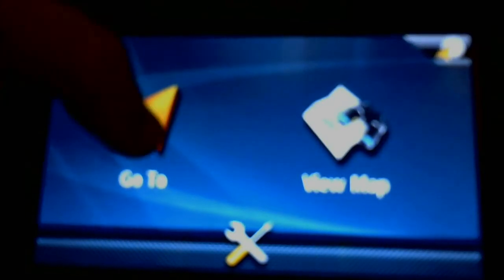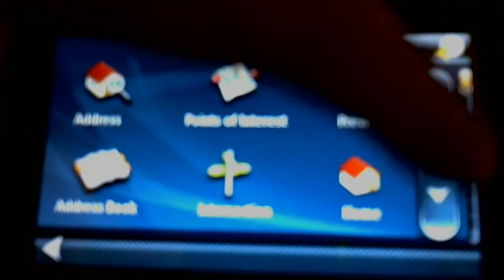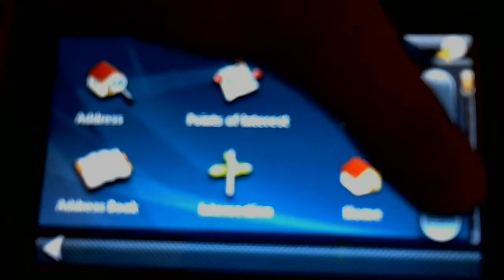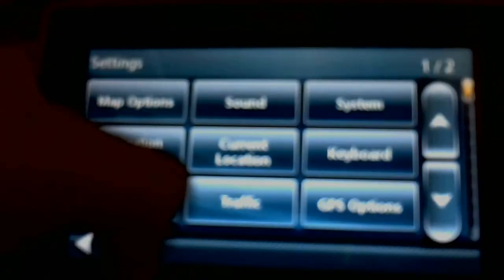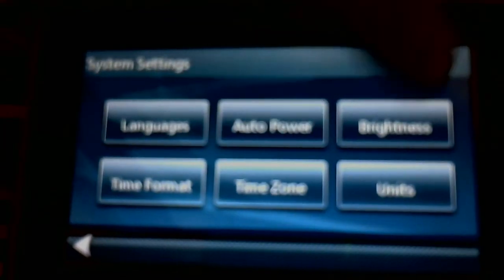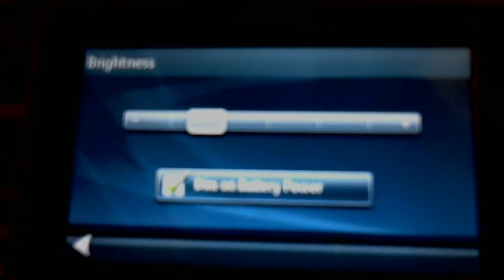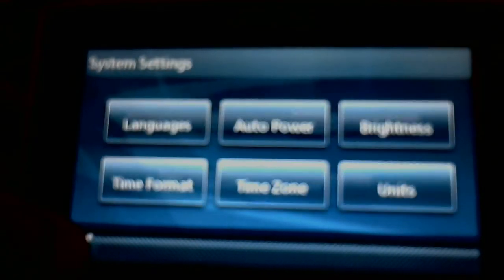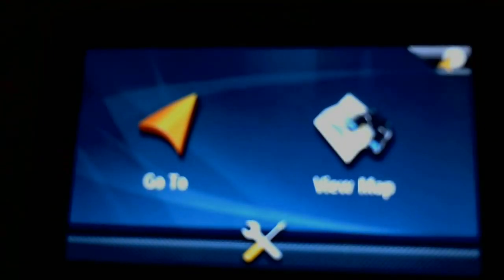How to Change the Brightness of Magellan RoadMate 1440 Video by Krishna Das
This video shows you how to change the brightness of Magellan RoadMate 1440.